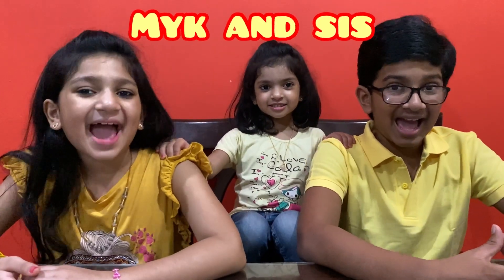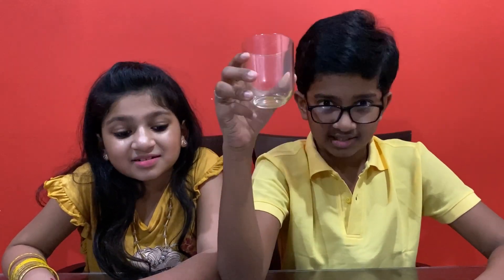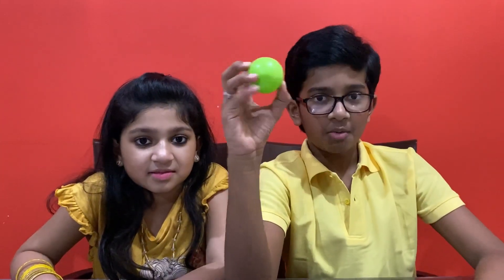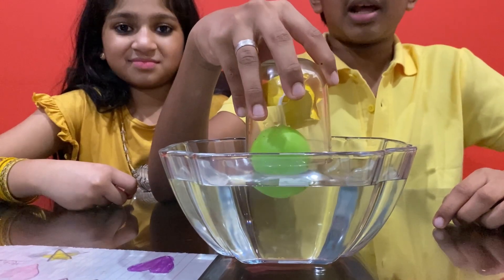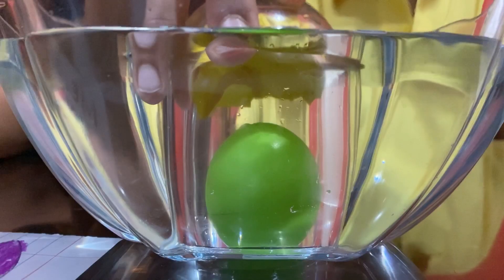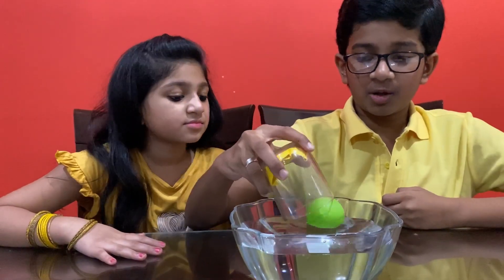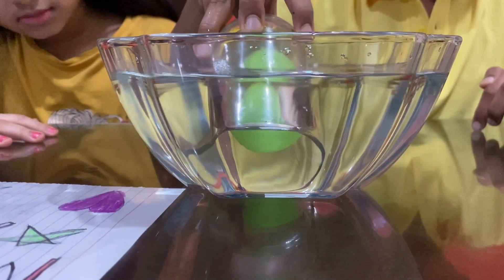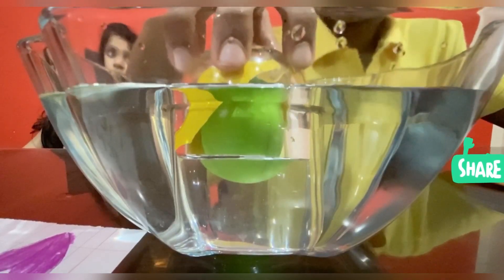Air is everywhere...!!! Paper in water without getting wet.Learn by experience.science experiment.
Air series 2 Another experiment video from myk & sis air series.